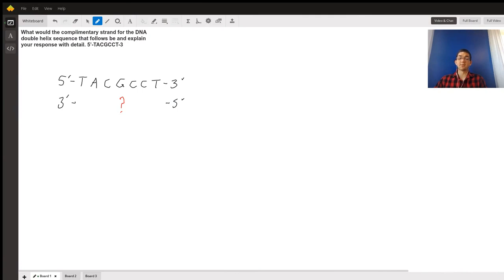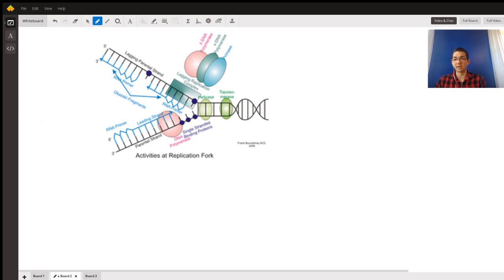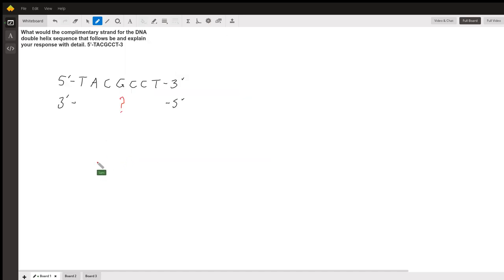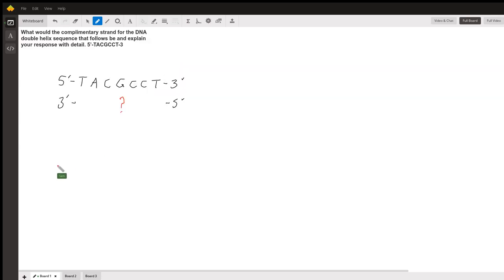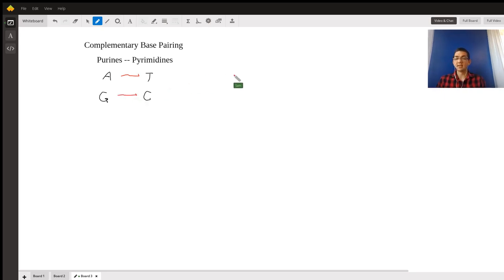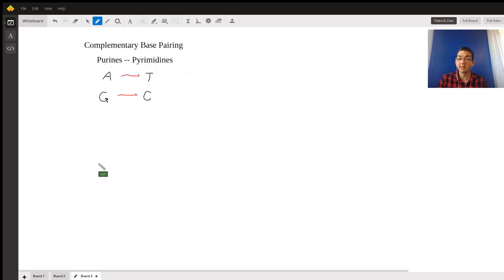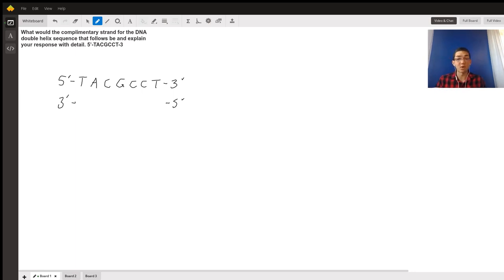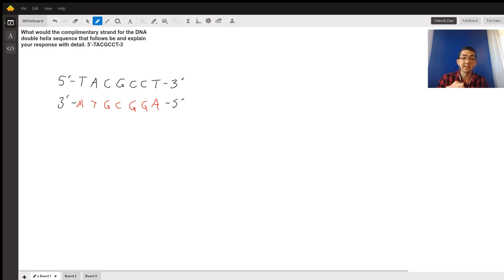Complementary Base Pairing Given a Parent DNA Strand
Question: What would the complimentary strand for the DNA double helix sequence that follows be and explain your response with detail. 5’-TACGCCT-3

Answered By:

Sam C.
General Science Tutor Specializing in Chemistry

Written Explanation:

I hope this helps, Alana! To clarify a quick point, I mentioned that DNA Polymerase retrieves nucleotides from the cytosol--in eukaryotes, DNA synthesis occurs in the nucleus, so disregard that point. Other than that, this should help you address questions like this in the future!